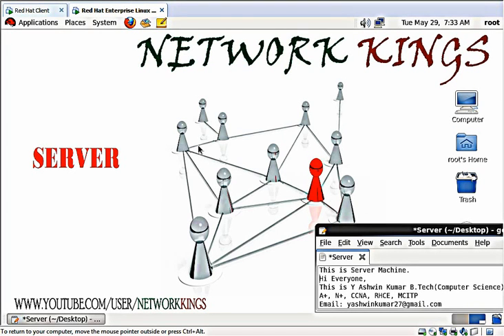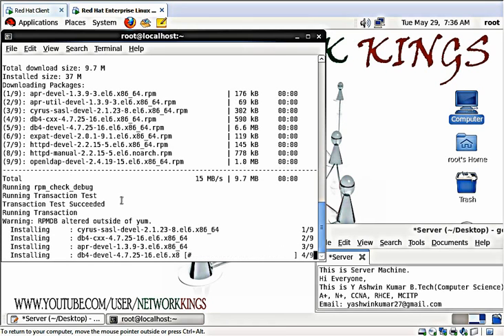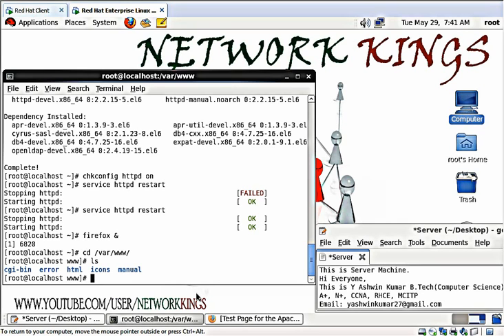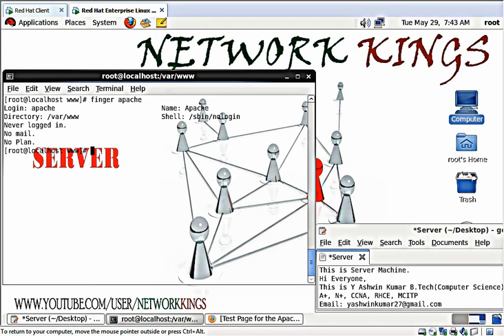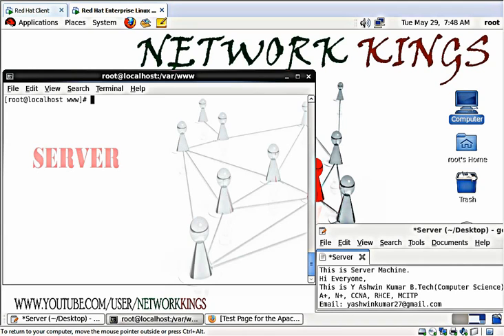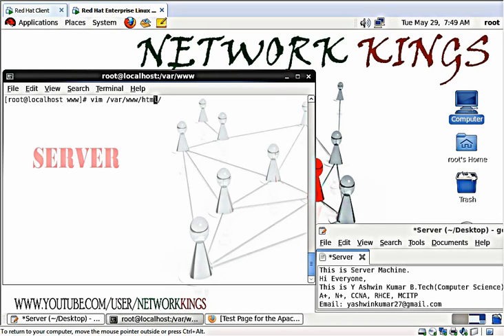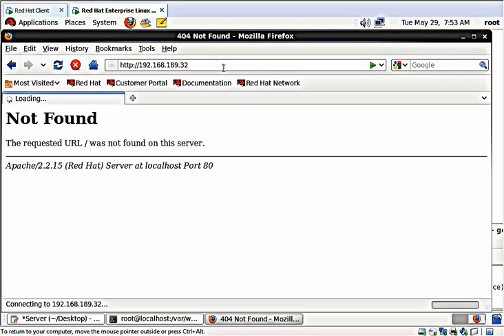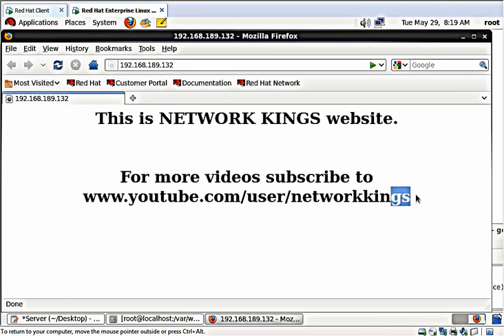Apache Server (httpd) Configuration on redhat 6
Profiles needed for apache server
1. Package required httpd*
2. Scripts: /etc/init.d/httpd
3. Port 80
4. Configuration file: /etc/httpd/conf/httpd.conf

vim /etc/httpd/conf/httpd.conf
uncomment last 7 lines and change to
DocumentRoot /var/www/html
esc :wq

Please leave some comments for encouragement.